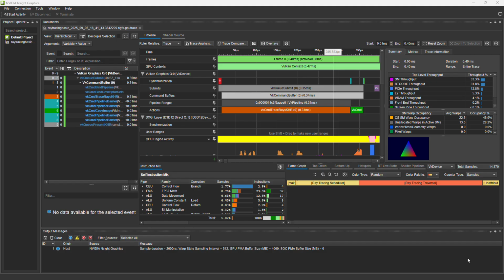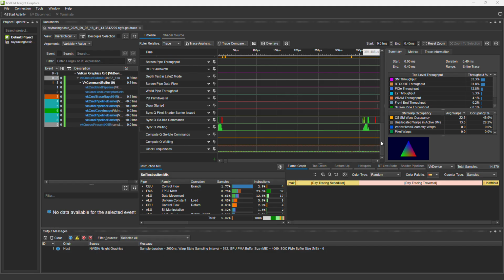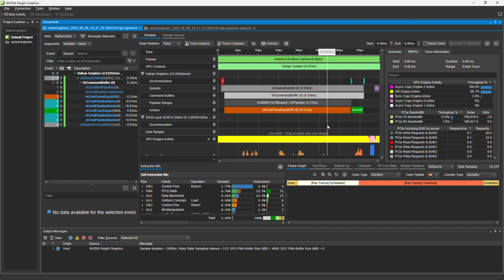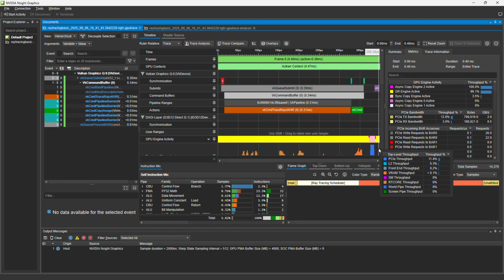Nsight Graphics for your Computer Graphics Application | Cuda Education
Highlighting another tool in our arsenal for understanding computer graphics and all that is going on in our system to make it happen.  More focused on the internals of computer graphics and fixing crashes etc.